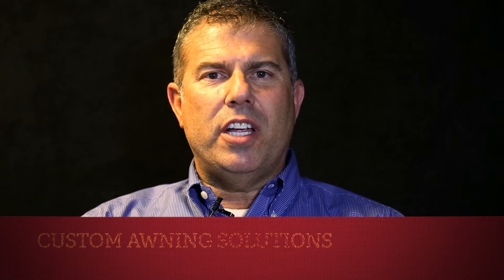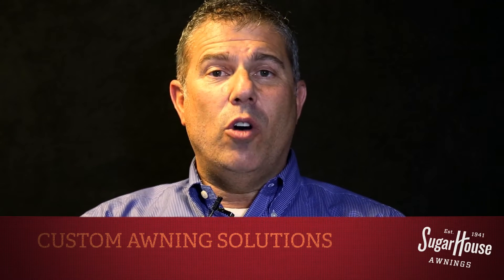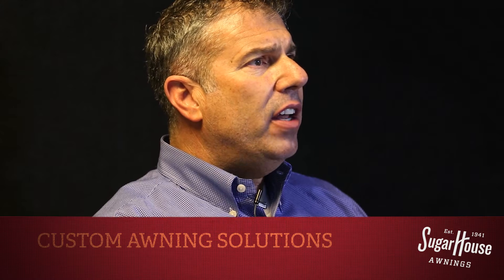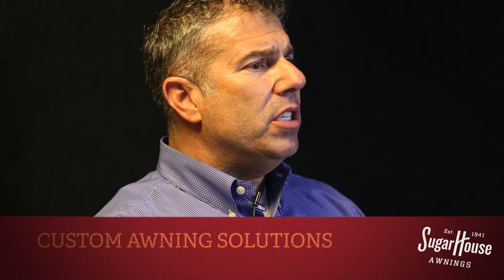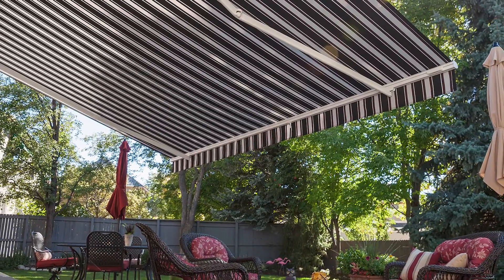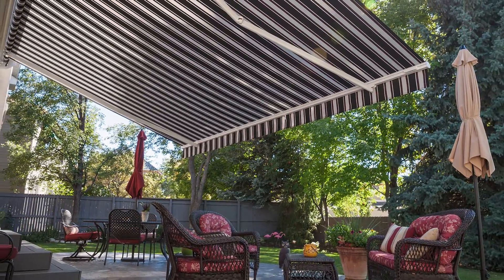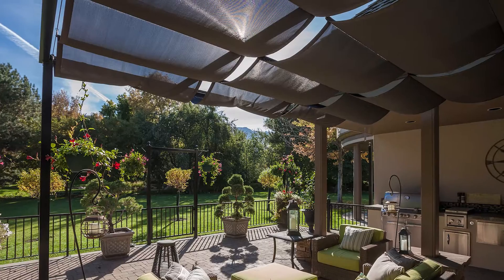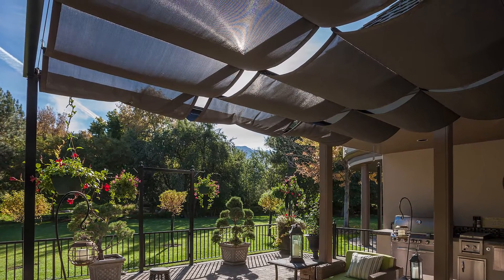SugarHouse Awning - Who We Are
Your Utah awning experts since 1941